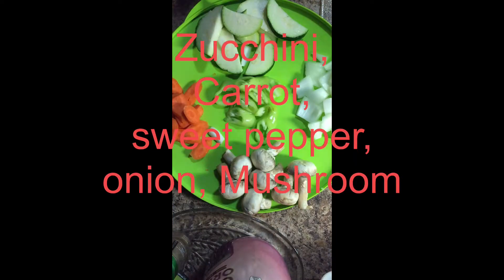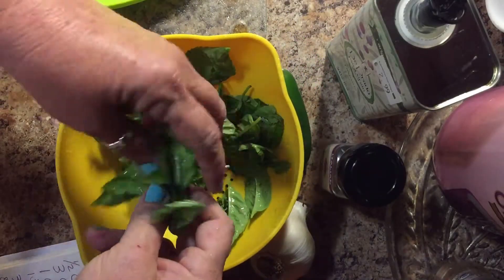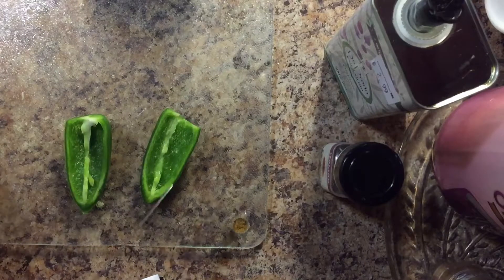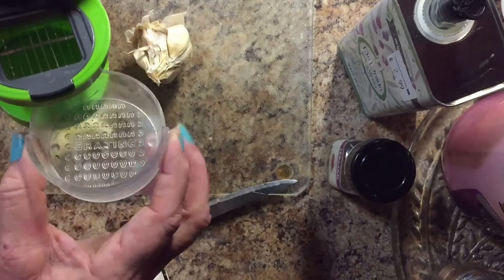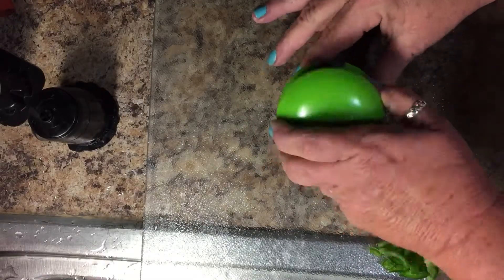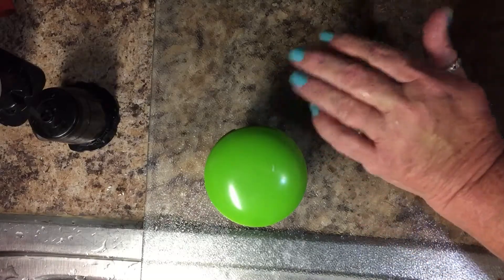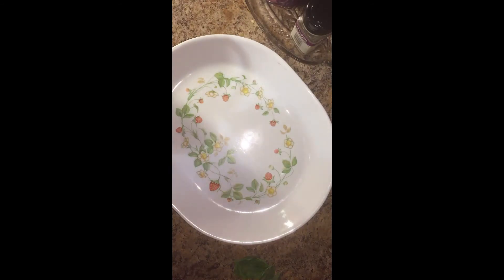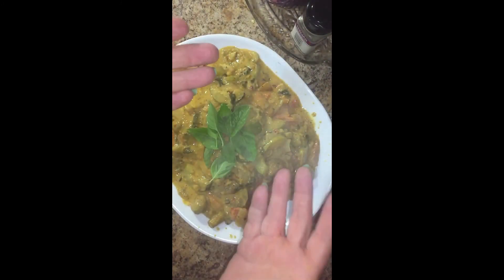Healthy Stir Fry with Sauce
Zucchini stir fry healthy
Ingredients
1 tbsp olive oil
Fresh Oregano
3 clove garlic, minced
1 large onion, cut in chunks
¼ cup fresh torn basil or basil ribbons
3 medium carrots sliced
1 cup sweet pepper, seeded, sliced in thin strips
1 jalapeño  pepper, seeded, sliced in thin strips
3 Tomatoes cut into chunks
8 oz whole fresh Mushrooms
2 cups zucchini, sliced
3 tsp Italian seasoning
Sauce:
1 Cup peanuts creamed into butter
3 Tbs Raw honey
1 tsp Himalayan  salt
1 tsp. Olive oil
2 tsp Asian Chili Paste
2 tsp mustard
Lemon zest and 3 tsp juice
1/4 Cup water

Heat oil on med high heat add oregano then add veggies stir fry for about 4-5 Minutes cover. Made the sauce. Add tomatoes to stir fried veggies, stir then add sauce. Enjoy!!! A healthy NAFLD friendly Recipe.